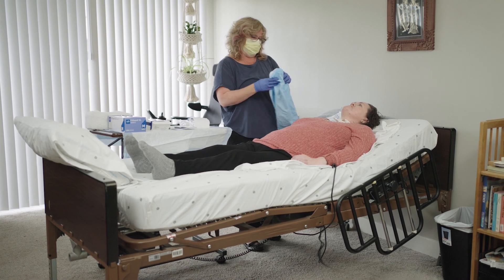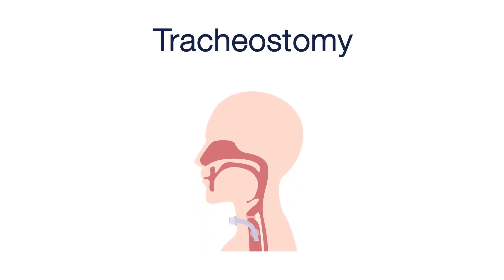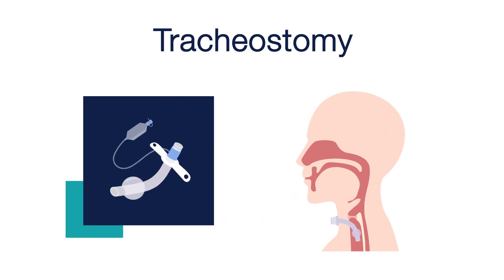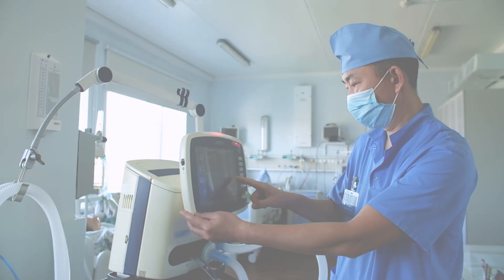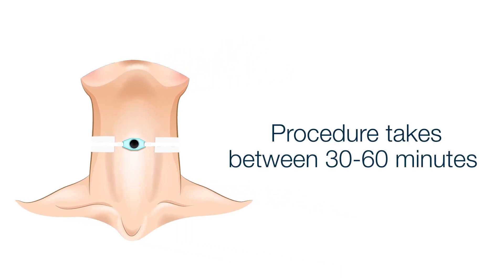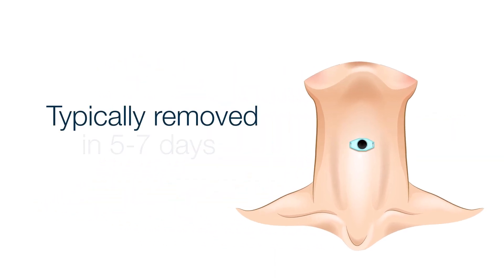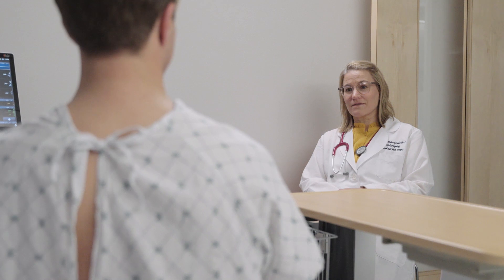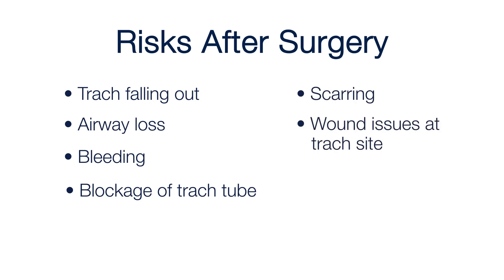UCSF Intro to Tracheostomy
Understanding Tracheostomy: Discover what a tracheostomy is, why it might be needed, the basics of the tracheostomy tube and its components, and an overview of the surgery/procedure required.